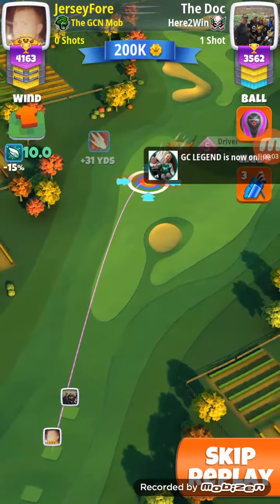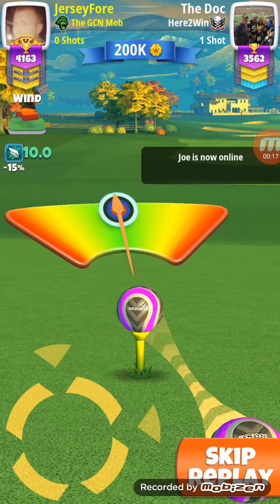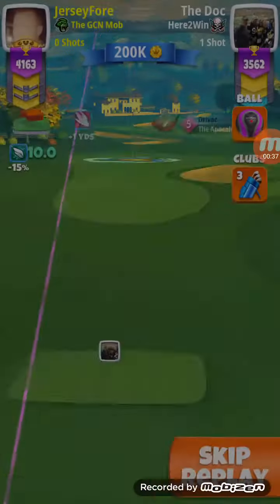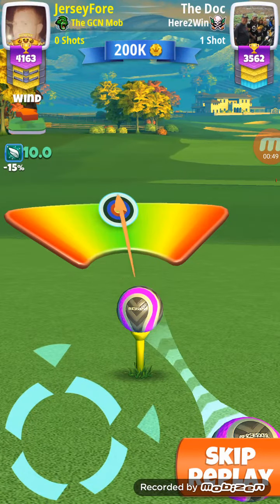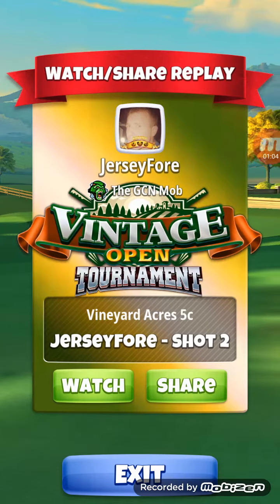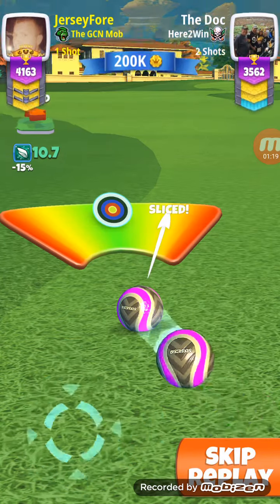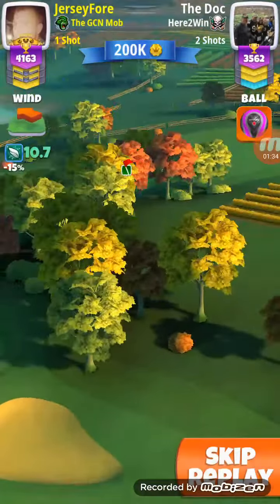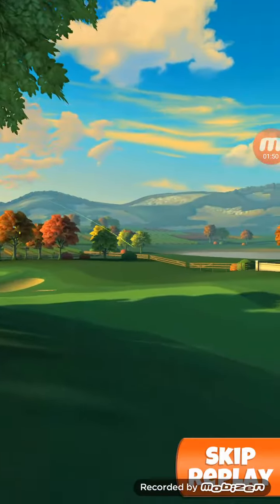Golf clash vintage open hole 7 eagle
Golf clash vintage open hole 7